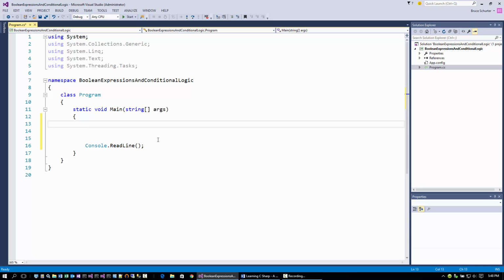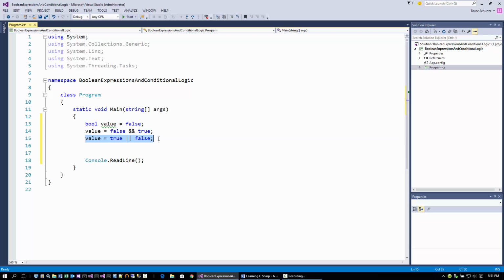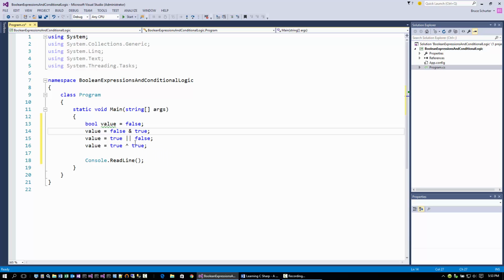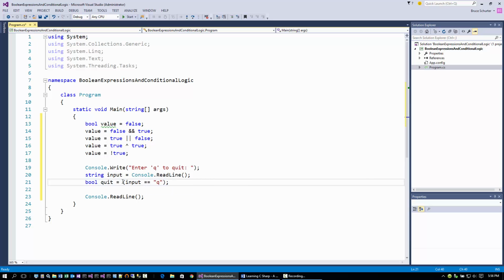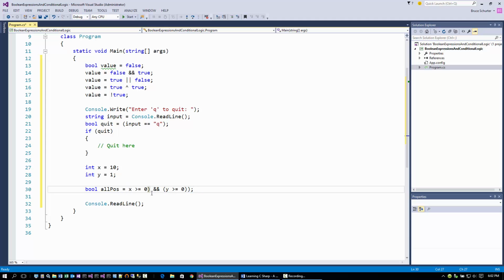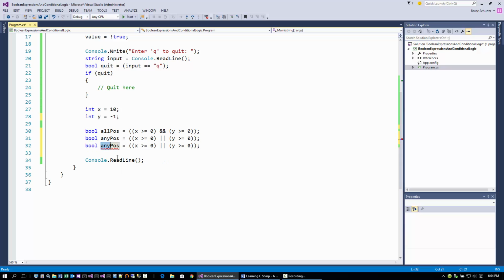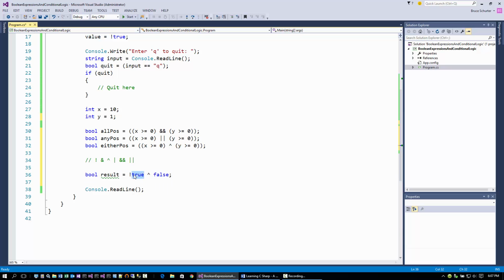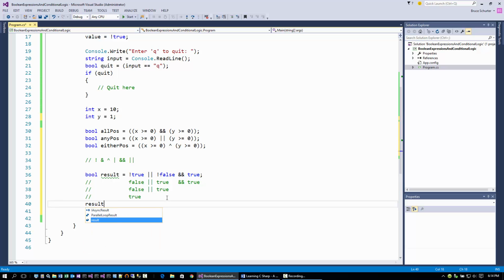Boolean Expressions and Conditional Logic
Basic conditional logic and Boolean expressions